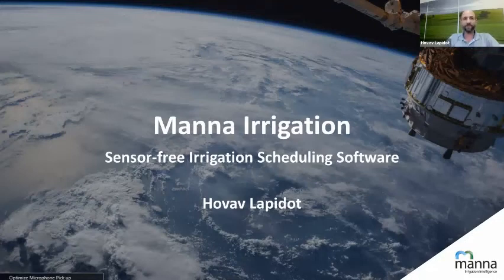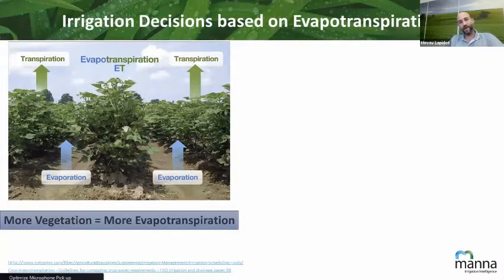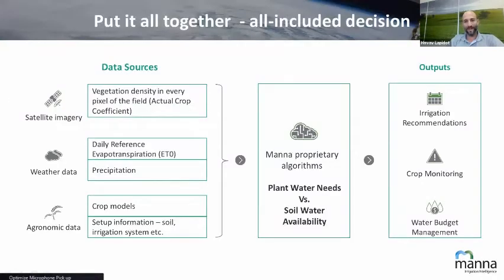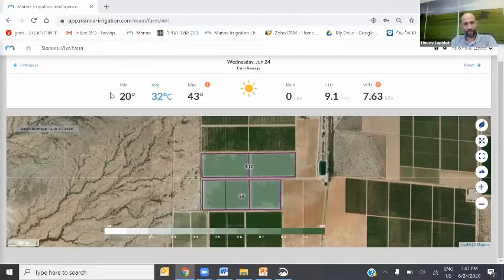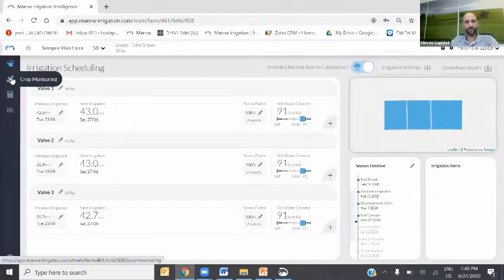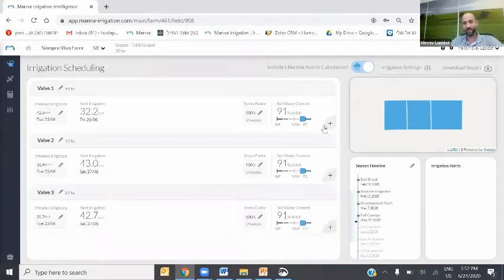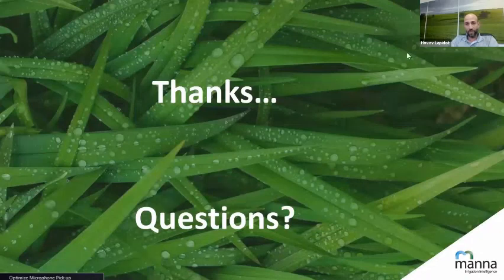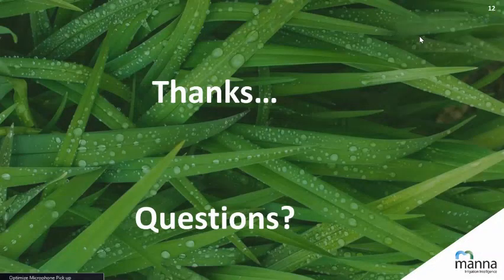Webinar: Manna Irrigation - Sensor Free Irrigation Scheduling Software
US webinar series
Manna Irrigation - Sensor Free Irrigation Scheduling  Software
Product live demo
WITH:
Hovav Lapidot, Director, Marketing & Sales, Manna Irrigation

Introducing Manna Irrigation – A Sensor-free Irrigation Intelligence Solution
What is the problem?
To find the optimal irrigation schedule – for best Water Use Efficiency.
Optimized irrigation scheduling can improve water use efficiency by 10-15%
How do we know when and how much to irrigate?
Optimal irrigation schedule – is an elusive delicate point.
Under irrigation will result in stressed plants that will not develop properly and will not produce optimal yield.
Over irrigation can cause rotten or choked roots, nutrients bleaching, vegetation instead of reproduction and increase energy and water costs.
Manna provides hardware-free daily irrigation recommendations and crop monitoring for better Water Use Efficiency
• Easy to use, no hardware, software-only solution
• Optimal irrigation schedule decision that accounts for the whole field and all aspects of the irrigation decision dilemma.
What is the value of using manna?
• Optimal Irrigation Schedule
o Improve Water-Use-Efficiency
o Save costs on water and energy
o Optimize yield
• Remote Crop Monitoring
o Quickly identify issues in a large production areas
o Save potential yield loss
o Save costs on labor
• Operationally cost-effective
o No hardware needed, easy deployment
o No CAPEX, No Maintenance
How does it work?
• The solution measures Crop Water Usage (ETc) through
o Analysis of satellite imagery
o Weather data from a virtual service or physical station
• Calculate daily Soil Water Content
o Plus: irrigations, rain
o Minus: Crop ETc
• Calculate irrigation Recommendations
o Taking into consideration other factors such as irrigation system specs, the soil parameters and more

Manna puts it together, covering all aspects of the irrigation decisions with no need for hardware in the field.

Manna operates internationally in countries including Spain, Mexico, Brazil, Israel, Turkey, Morocco, USA and more.